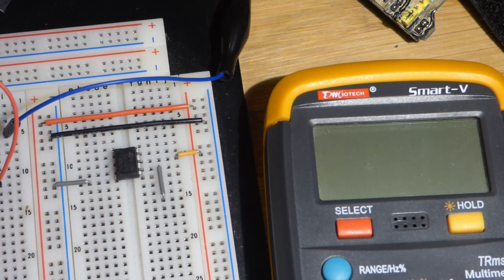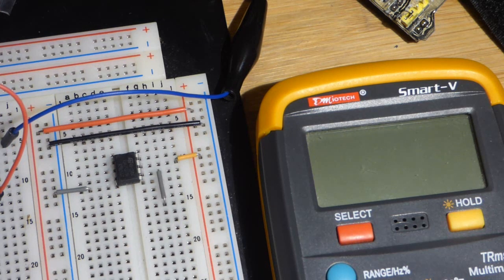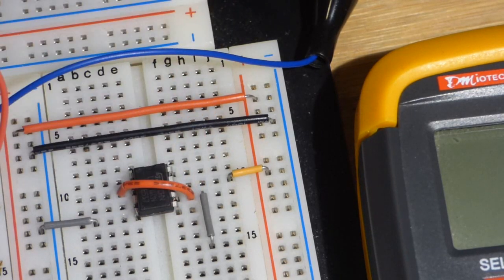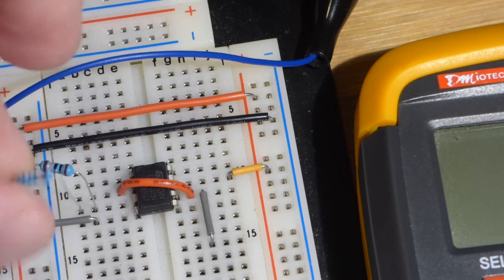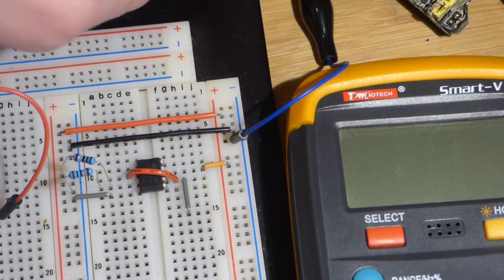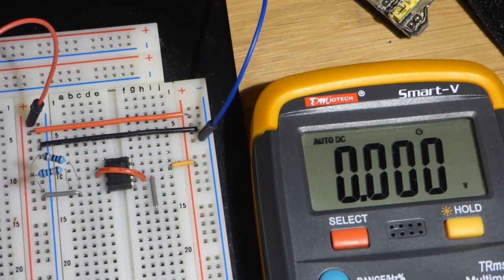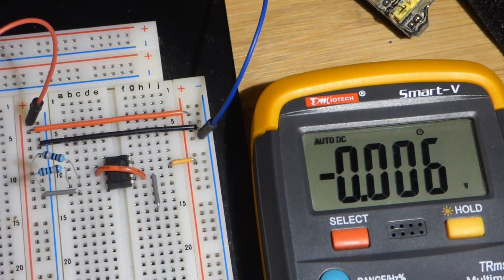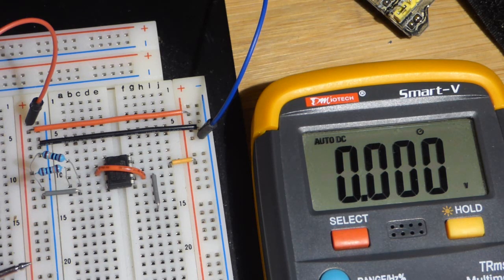How to wire 741 op amp to turn a 18V single supply into a 9 volt positive and negative split supply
for links to where I bought most of the things I use in my videos. Electronzap earns money from this storefront.
If you'd like to support my efforts directly.